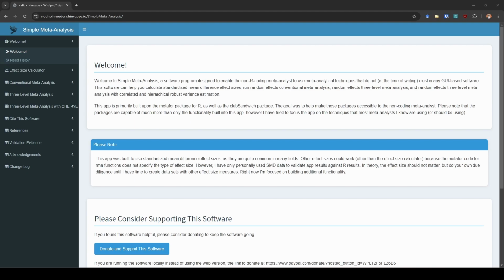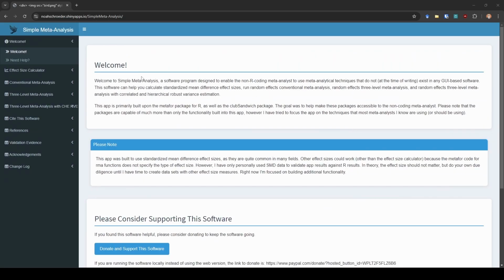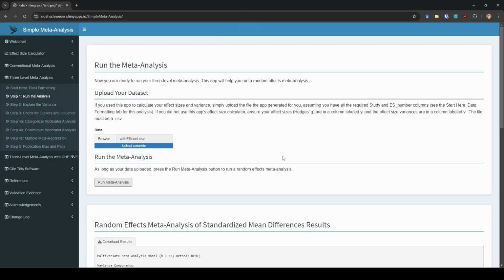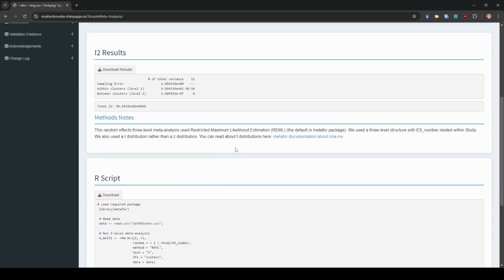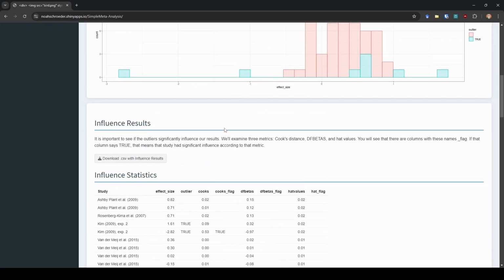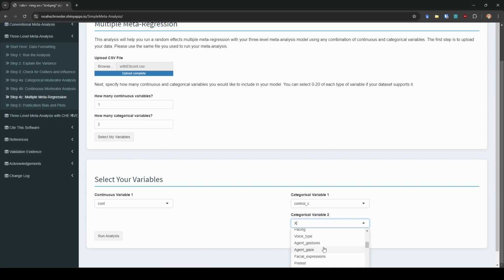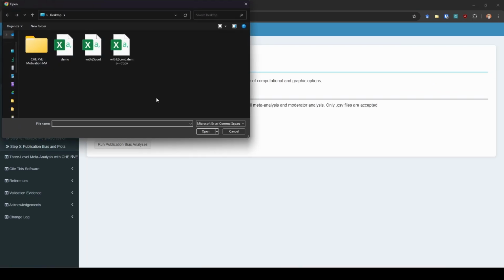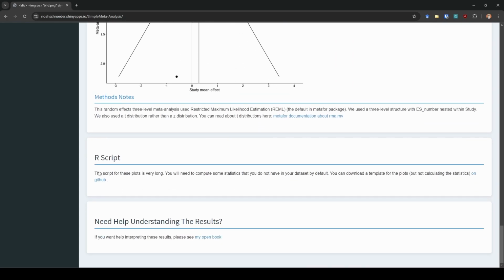Simple Meta Analysis UI Update (August 2024 Update)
This video shows an overview of the new look and feel of Simple Meta-Analysis.

Learn how to install R, R Studio, and run Simple Meta-Analysis in your computer (all for free!)